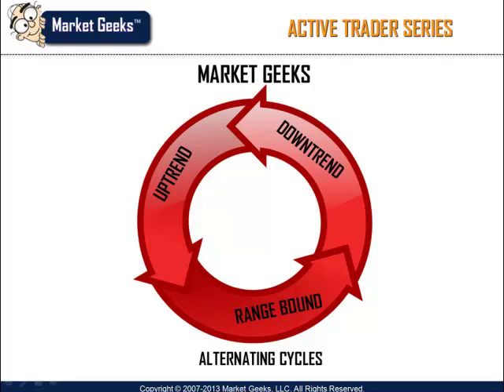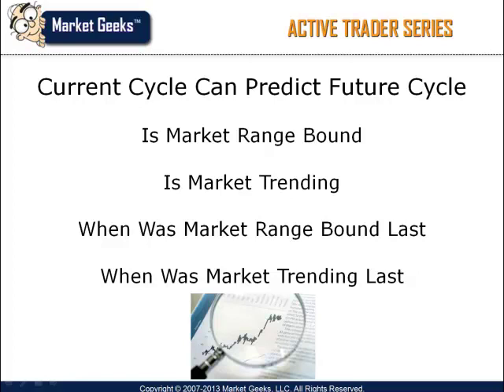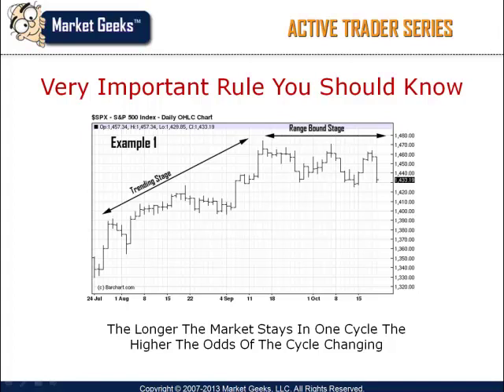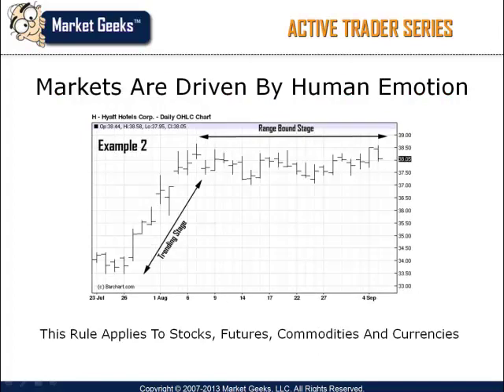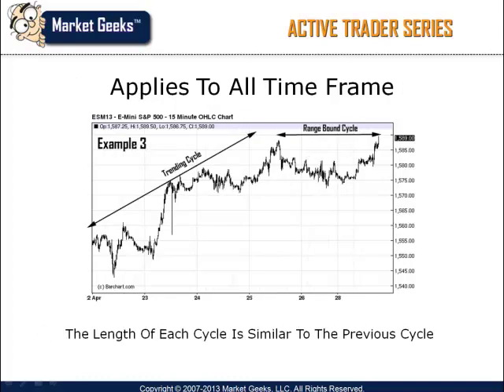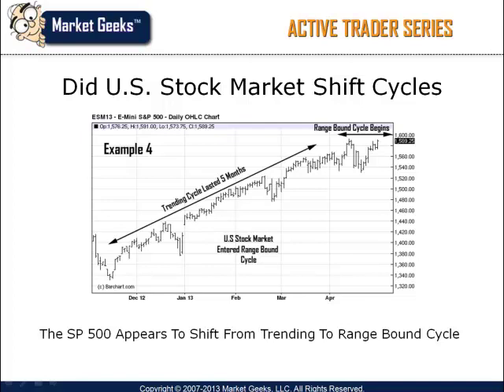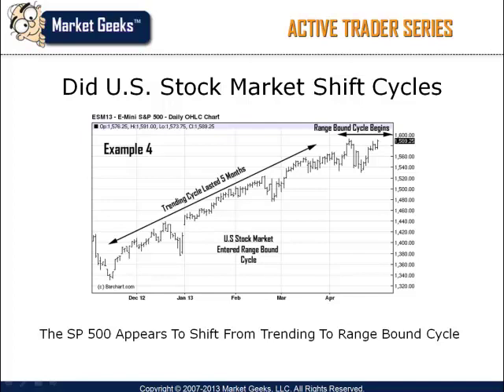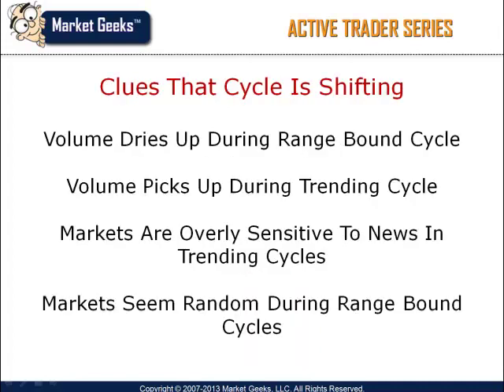Trading Market Cycles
Download Your Free Trading Report Today. Learn How Different Market Cycles. Trending markets and range bound markets need different approach.
File Under: Short Term Trading, Day Trading, Day Trade, Day Trader, Technical Analysis, Market Cycles.